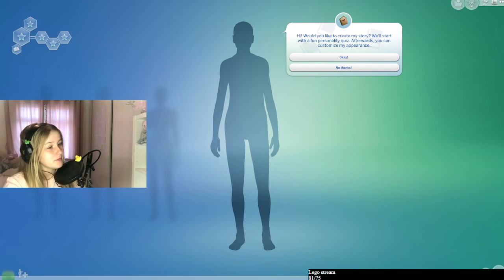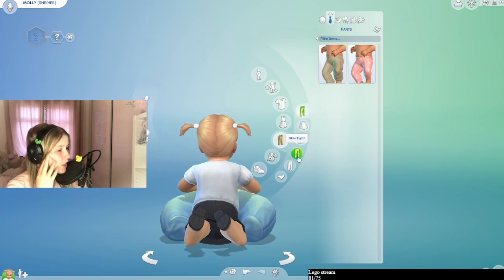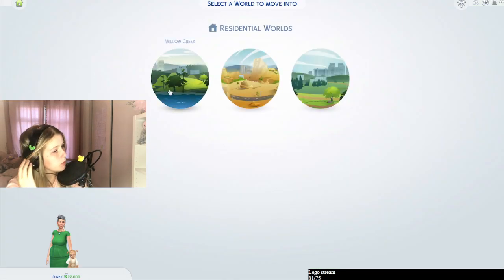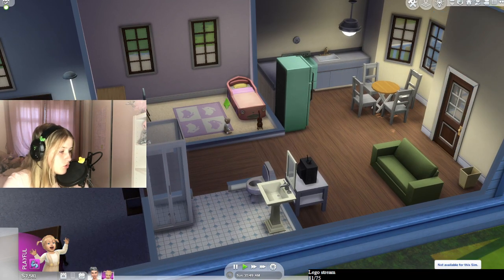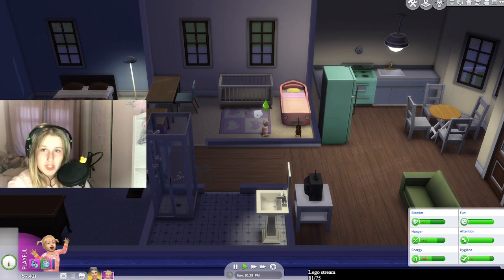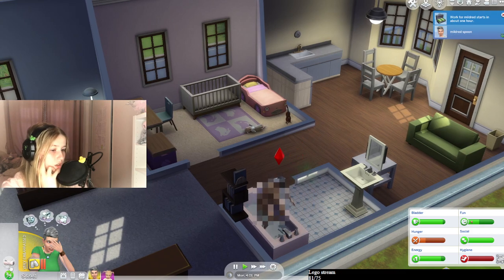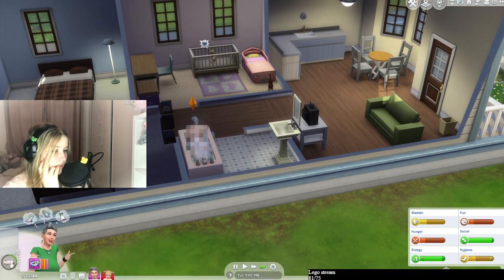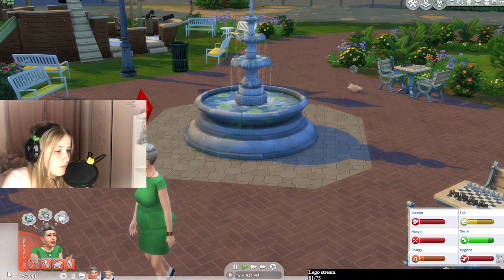Making myself on the sims